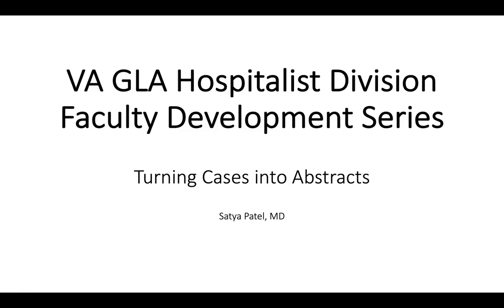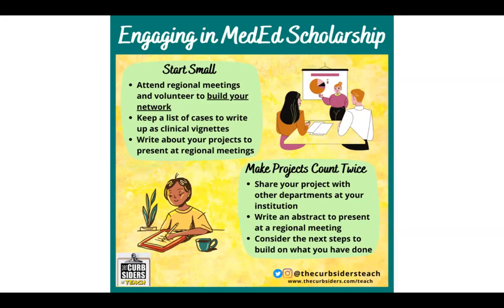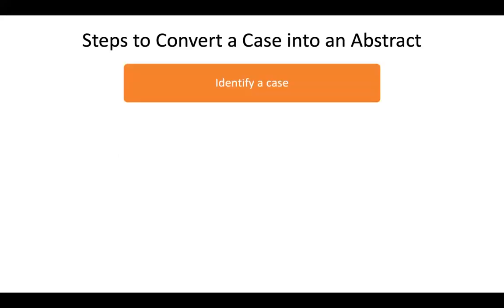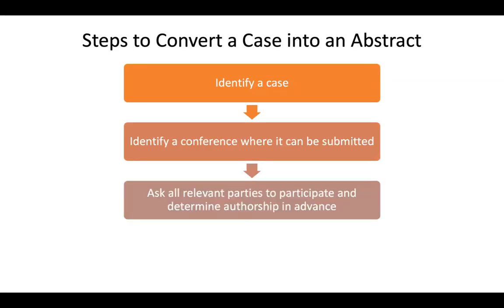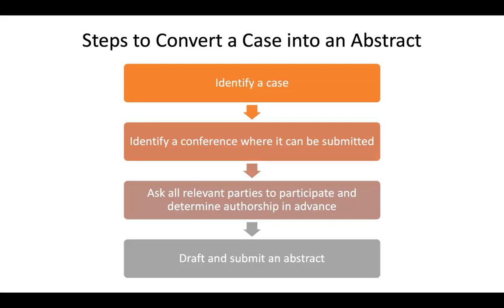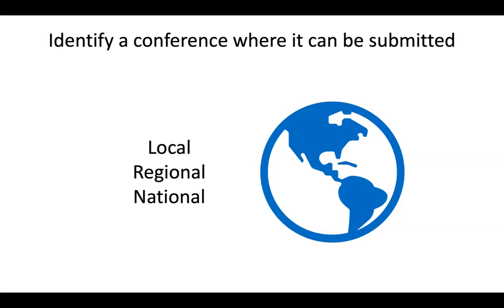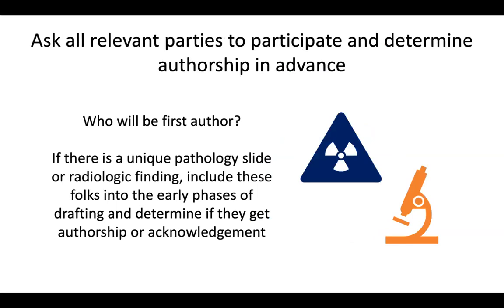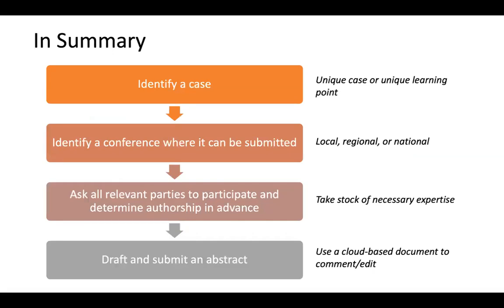05. Converting Cases into Abstracts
by Dr. Satya Patel